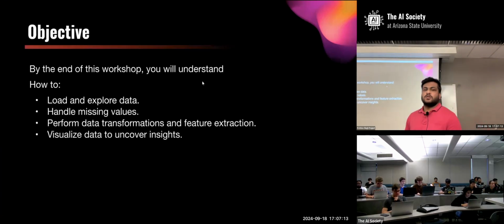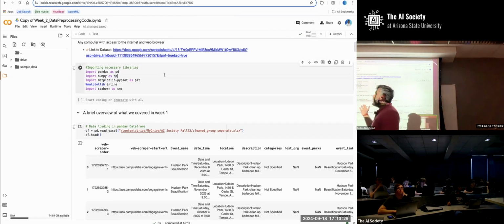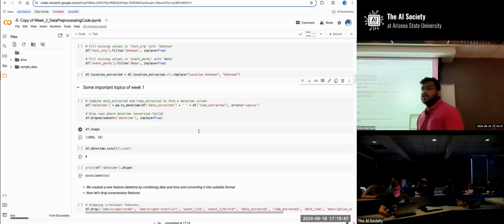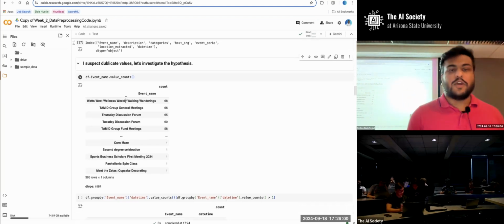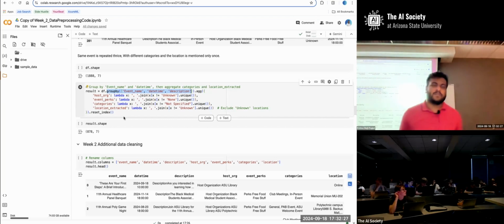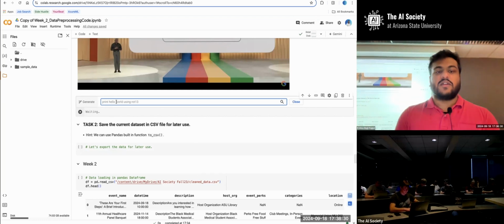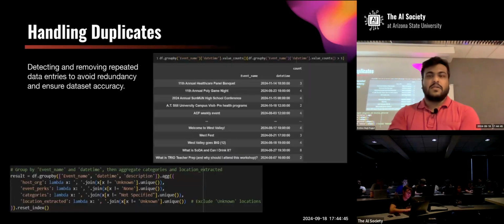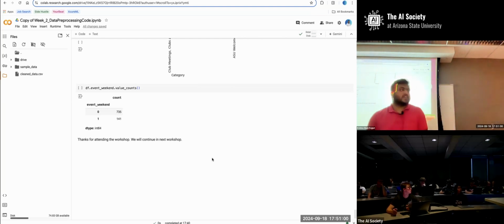ML Workshop Week #2 | F24